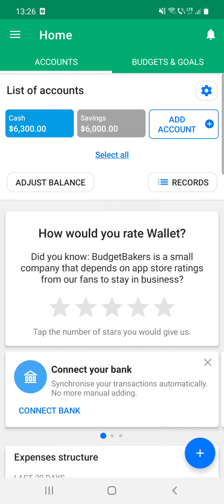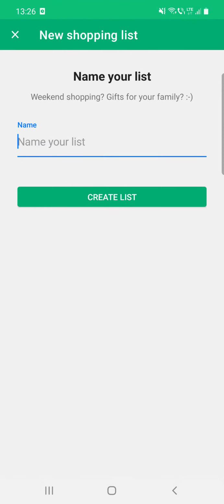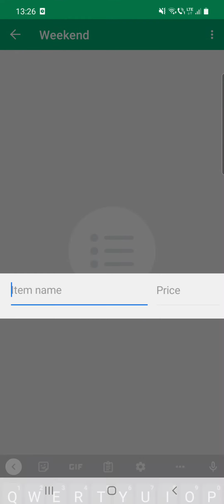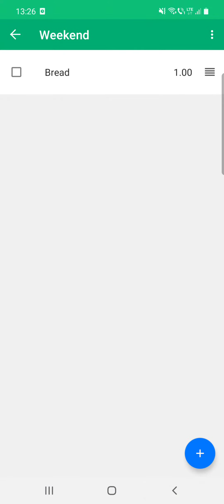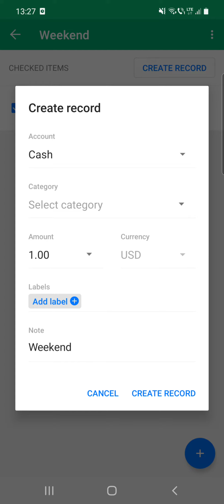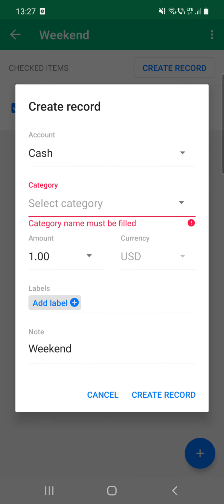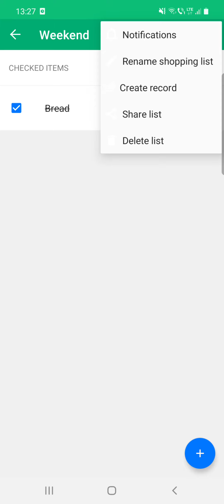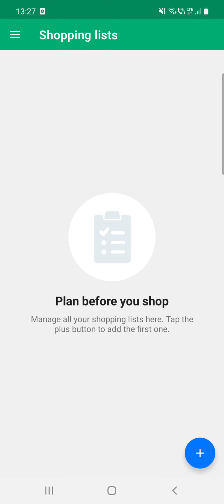How to create shopping lists on Wallet? - Wallet Tips